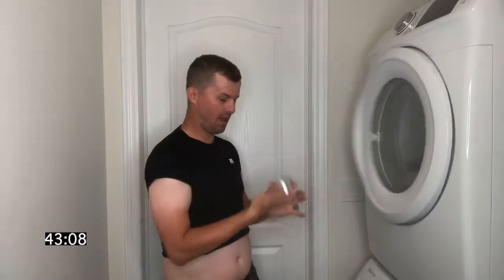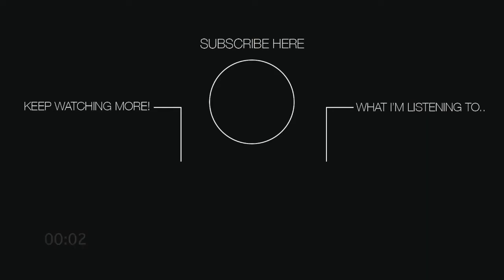3G Thursday | 30 & 50mm Madison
Smaller Aperture? No problem!